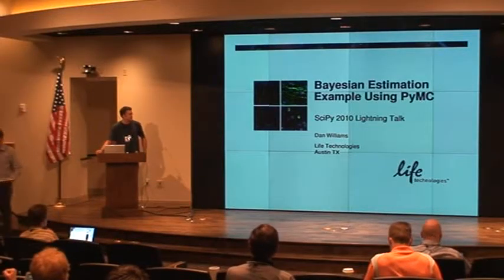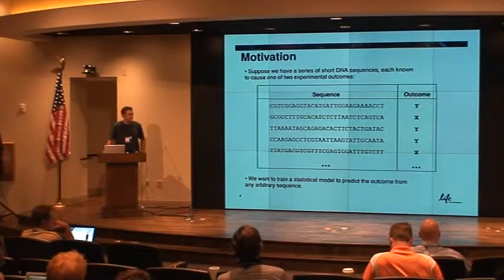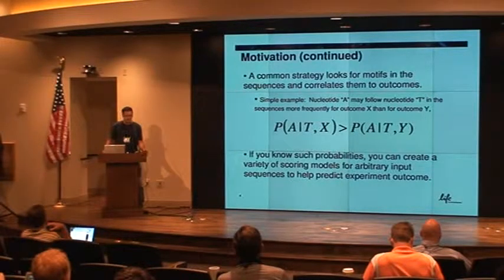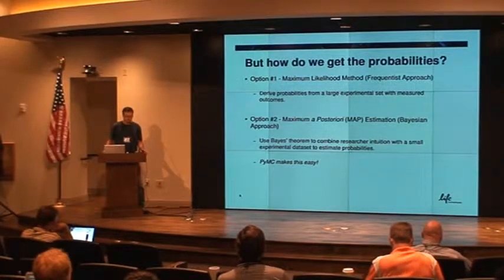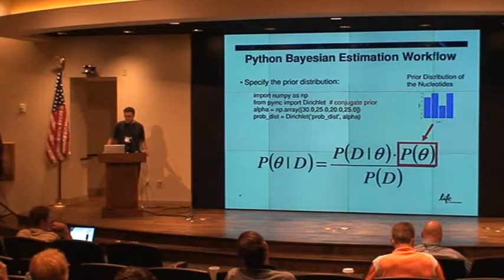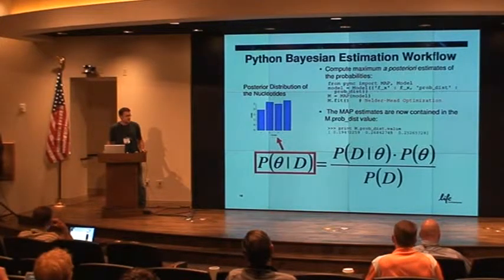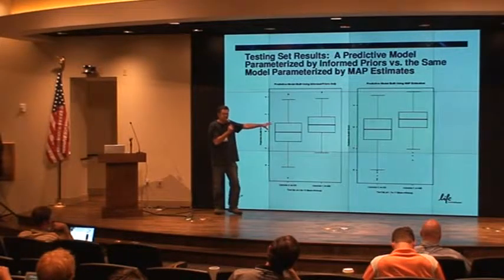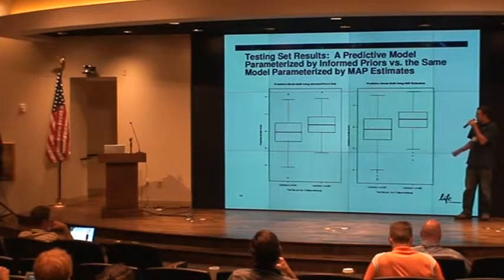Bayesian Estimation Using PyMC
SciPy 2010 lightning talk detailing a bioinformatics analysis conducted using PyMC